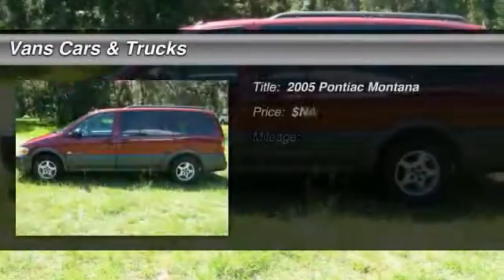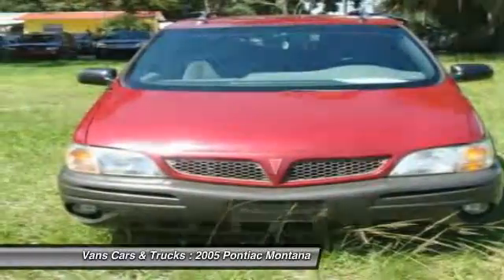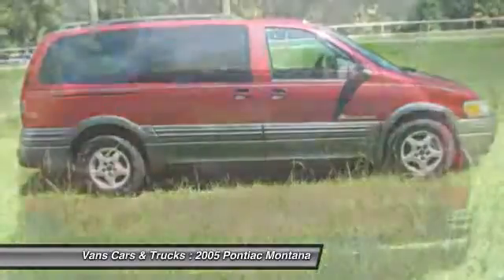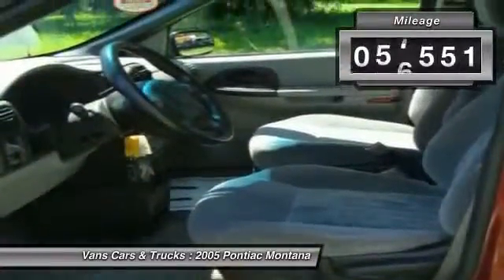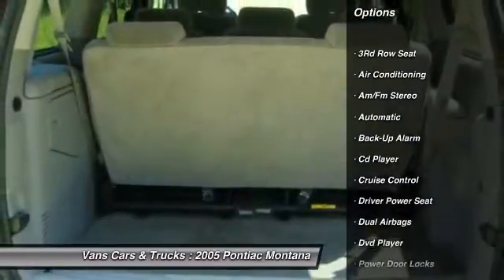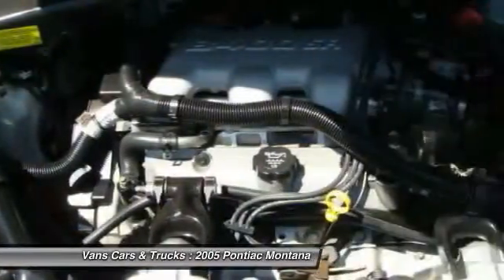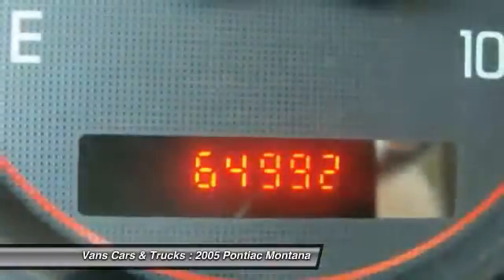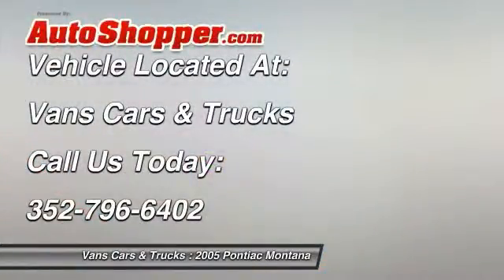2005 Pontiac Montana Brooksville FL 34601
2005 Pontiac Montana